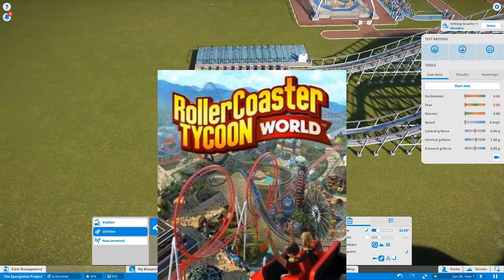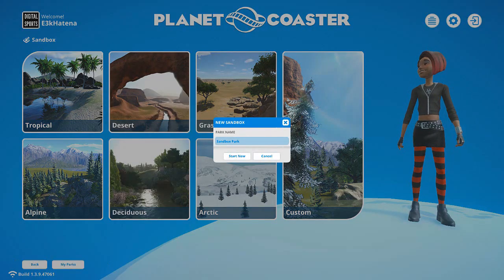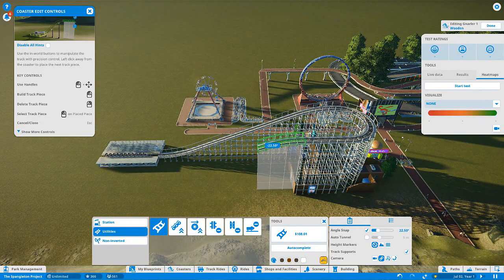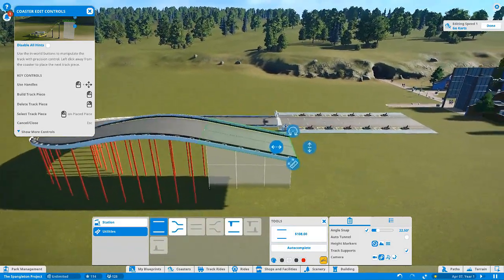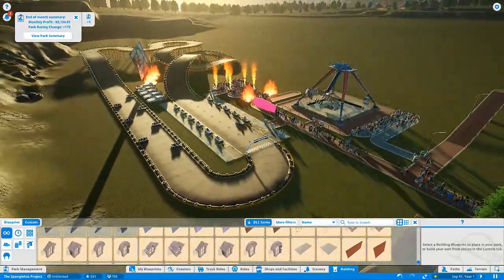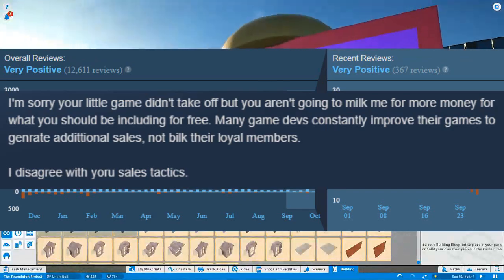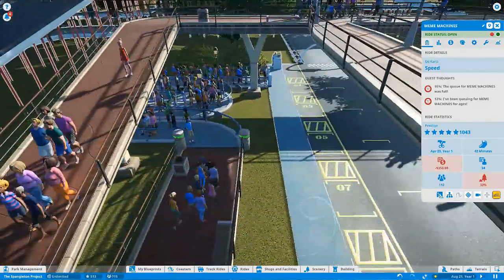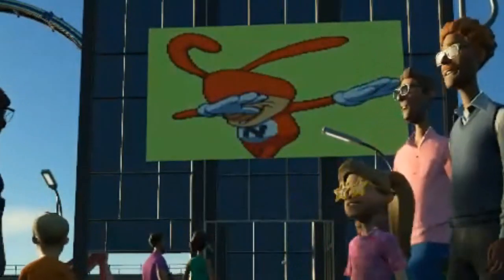Let's Talk About: Planet Coaster (Review / DLC?)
Planet Coaster is the spiritual successor to RCT 3, but recently the idea of the game getting paid expansion packs has caused a kerfuffle within the coaster creation community. Is DLC a problem for a game like Planet Coaster, and is the rest of the game worth checking out regardless?

NON-DIEGETIC MUSIC USED:
"Ruse of an Ooze", "Inkwell Isles" by Kristofer Maddigan from the Cuphead Original Soundtrack